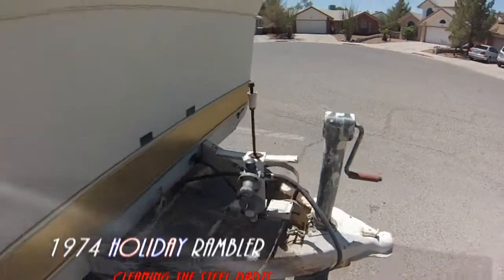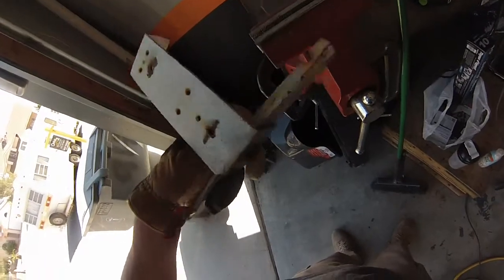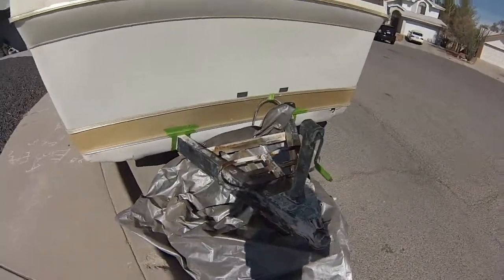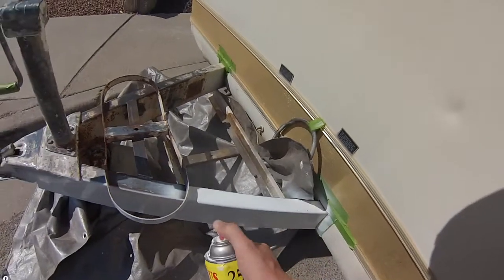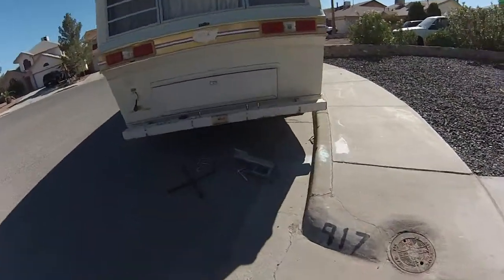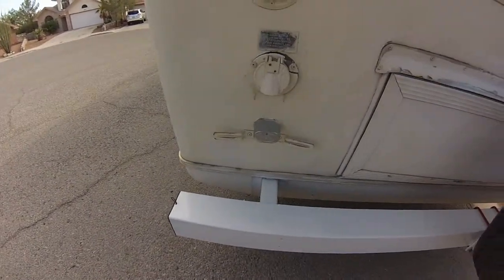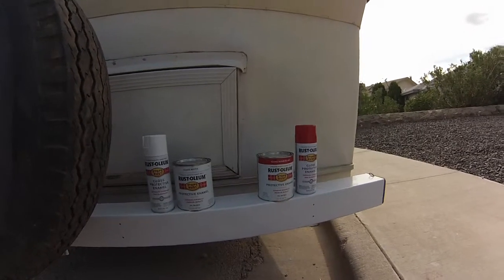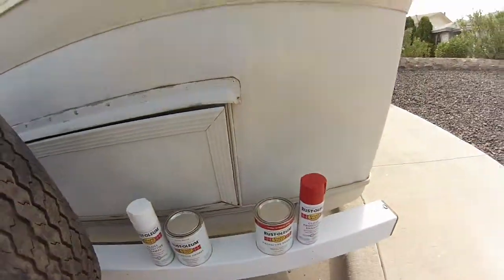1974 Holiday Rambler - Cleaning the steel parts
I've started to get the steel parts clean. Namely the bumper, tongue, and wheels. The new paint gives the old trailer a new look for little money.